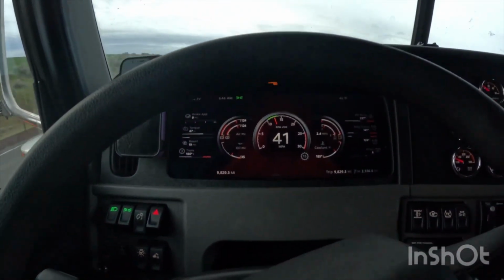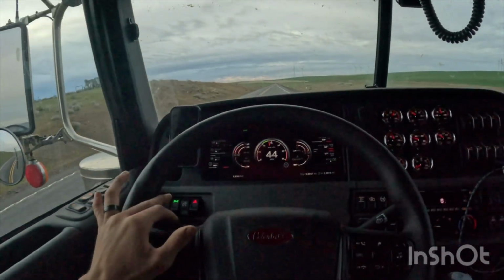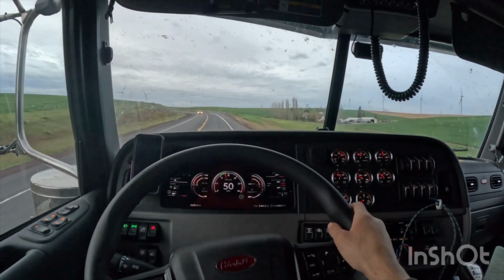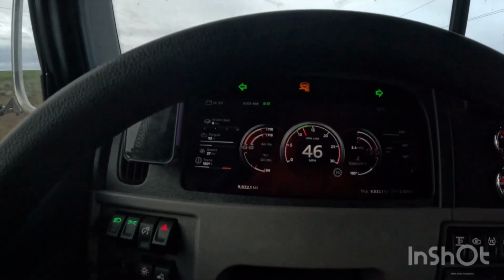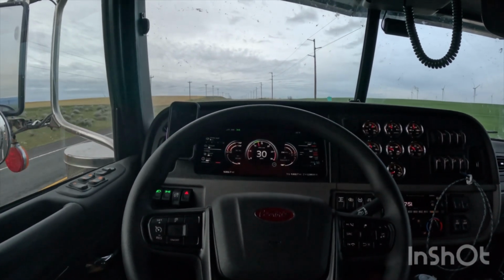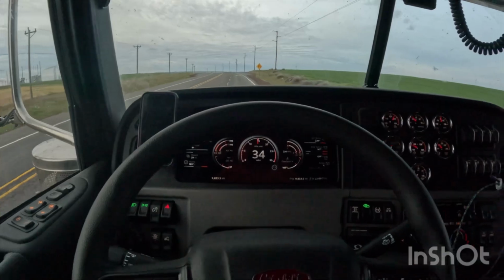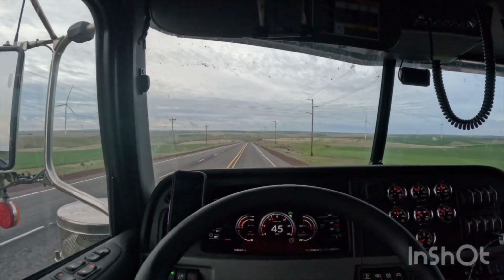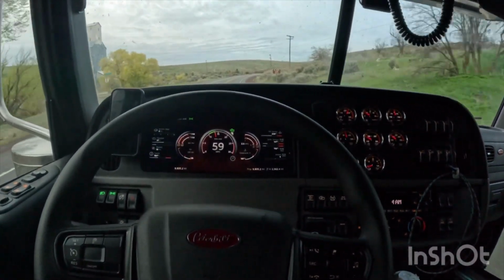How to Climb a Hill Fully Loaded